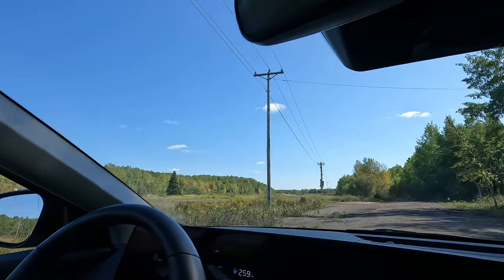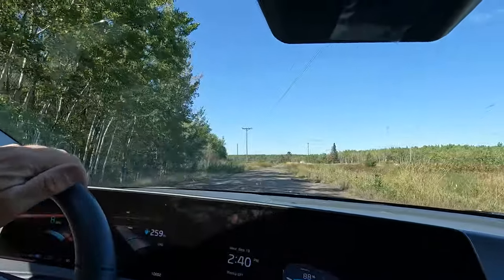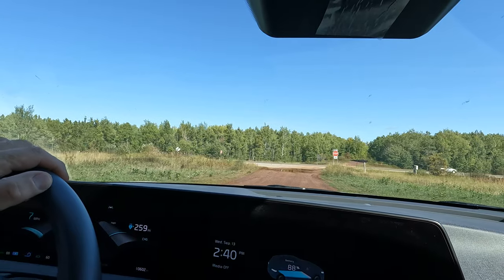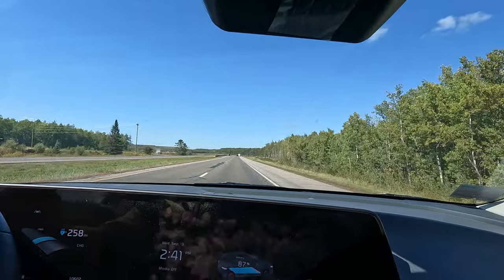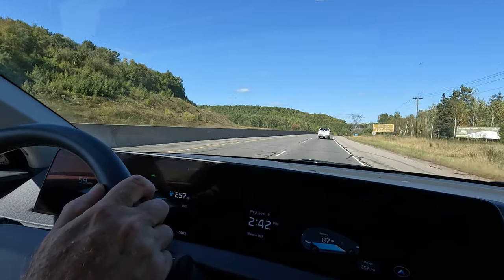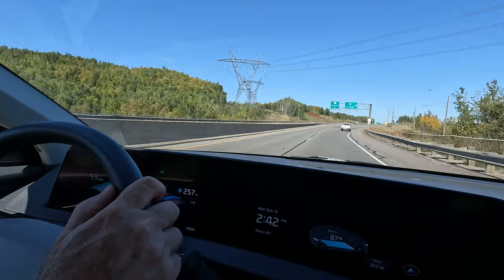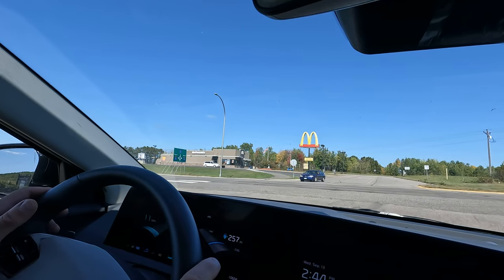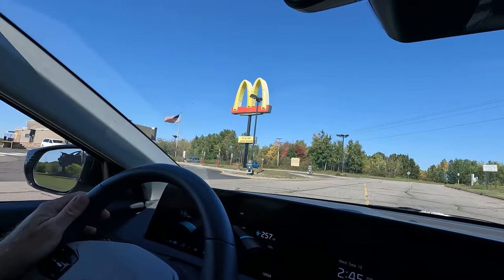Post Iron Mine Tour Plans...Next Stops are For Fast Food....On the Way to McCarthy Beach, SP -Part 8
This is a 25 part series on a 1 Night Campout. At McCarthy Beach, Minnesota State Park 15 miles North of Chisholm, MN. I Take a look at at an Active Iron Ore Mine. Set up Camp. Have a Campfire. Tour the Campsite Area. Drive through the Park. DC Fast Charge My Car in Chisholm and Duluth. And more .At the end of this video click on the bottom left link to go to next video. Click on bottom right link to go to the series. Please watch this series from the beginning. ​@CampingwithKent

Camping Gear:
Ozark Trail Air Bed
HASIKA SUV Car Screen Tent
AquaQuest 15' X 15' Tarp
Coleman 6 Person Instant Set up Cabin Tent
ThermaRest Down Quilt Sleeping Bag
Green Elephant Adjustable Tarp Poles
Bodega Electric Cooler
M-Tac Military & Tactical Gear Compression Bags
Klymyt Air Mattress
Thermacell Mosquito Repellent
Tadamoe Shower Bag
Winnerwell Fire Pit
Coleman Classic 2 Burner Propane Camp Stove 10,000 - 20,000 Total BTU
Eureka SPRK + Butane Camp Stove 11,500 BTU
ANHANE Infrared Tempered Glass Cooktop 1800 Watts (6140 BTU)
Venture Forward Ultimate LoungR Cot, Camo
Keenature Black Walnut Camping Table Shelf Portable
ALPHA CAMP Camping Table Outdoor Portable Table